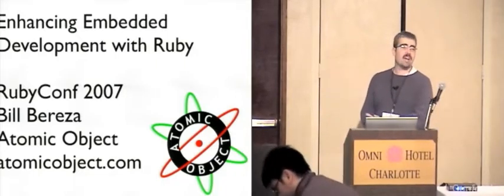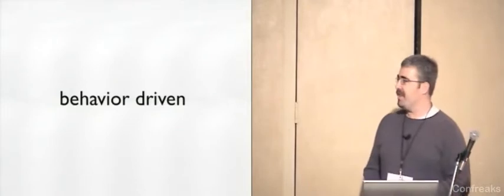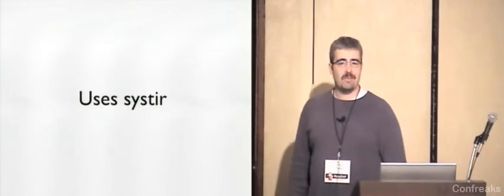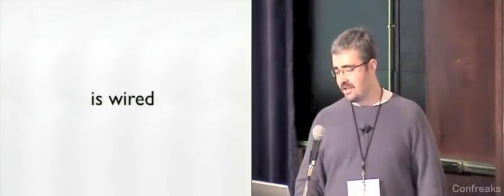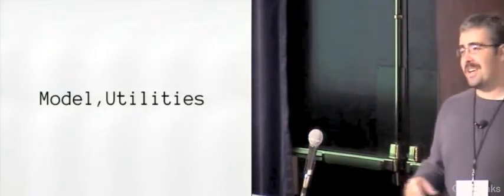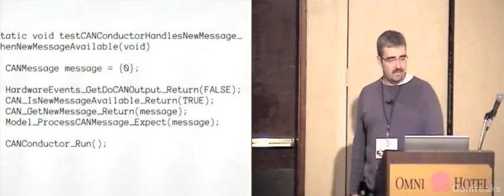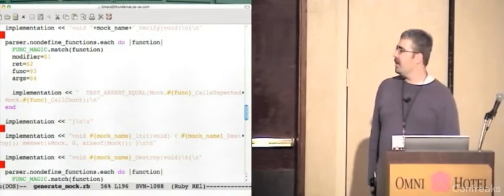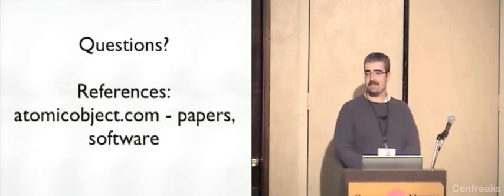Ruby Conference 2007 Enhancing Embedded Development with Ruby by William Bereza